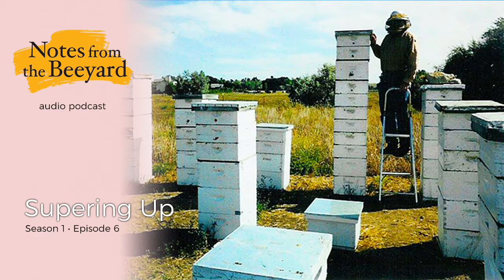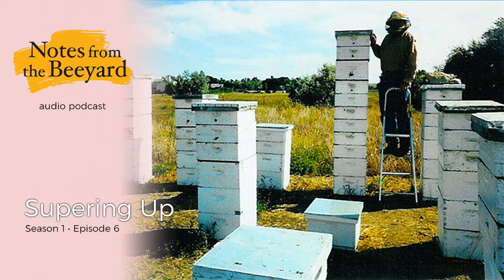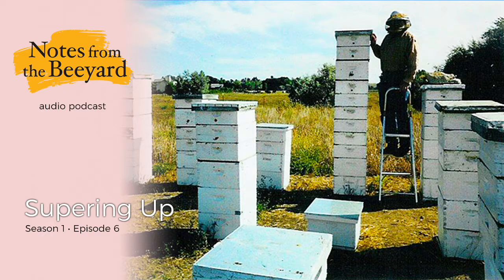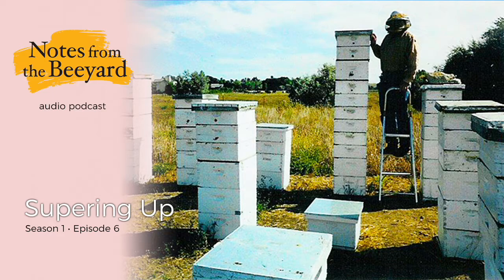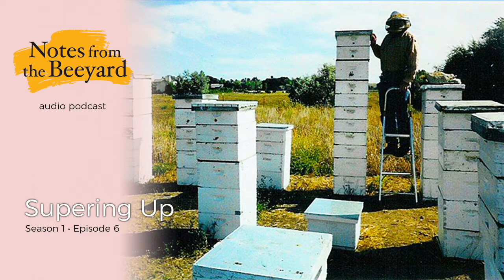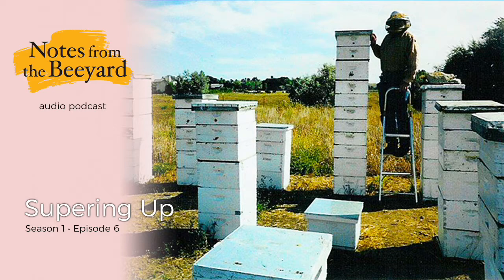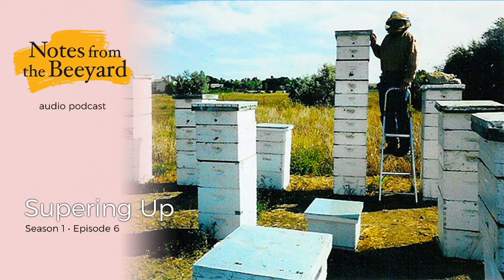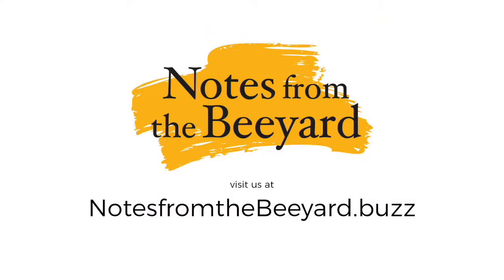Supering Up S1 E6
Tom Theobald and Laura Tyler chat about honey production. Tom describes two-queen beekeeping. Laura asks if two-queen beekeeping is practical with today’s bees.

"The beeyards look like city skyscrapers viewed from afar, like downtown Denver coming in form the north on I-25. Hardly noticeable in March as they sat nestled on the prairie, or tucked in beside a stream, each colony is now as high as my head, and the beeyards stand out clearly in the distance. The booming two-queen colonies require ample super room to prevent swarming and contain their large population, and a two-queen yard supered up for summer is a dramatic sight. When the flows begin even more supers will go on, until I can just reach the top with outstretched arms . . ."

CREDITS
Producer: Laura Tyler
Author: Tom Theobald
Editor: Andy Schwarz
Logo Design: Janet Cerretani